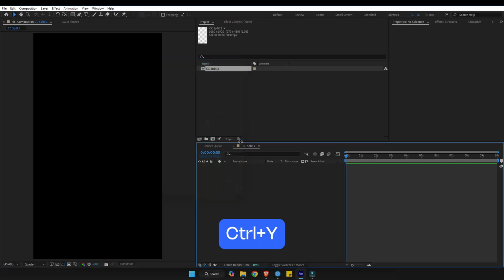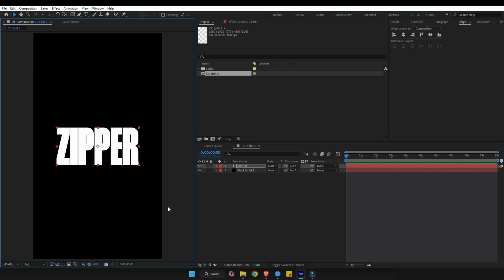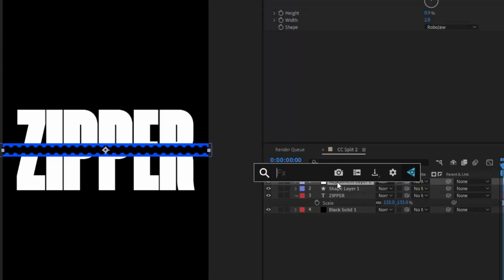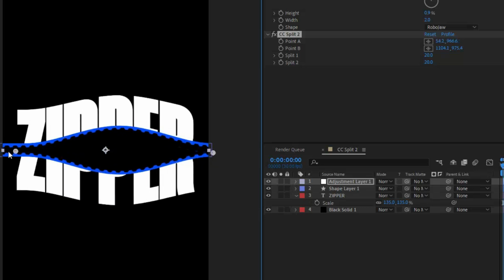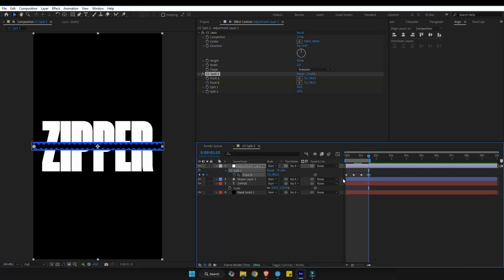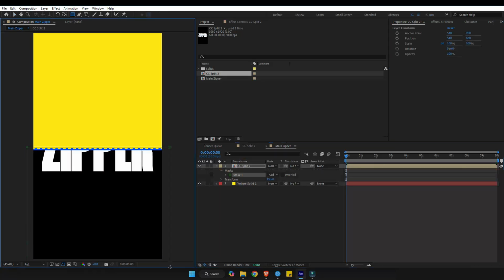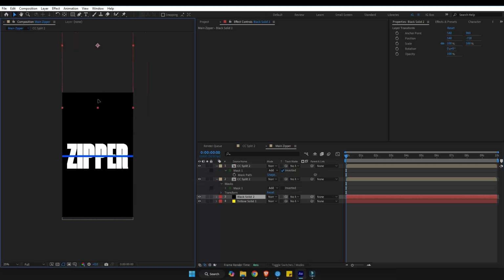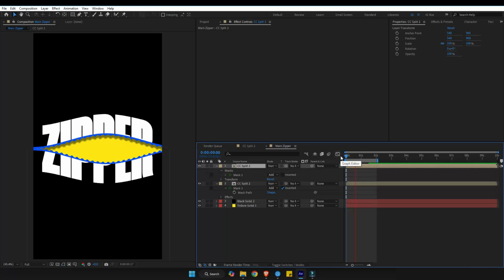Master ZIPPER TEXT Animation in After Effects with this Easy Tutorial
Learn how to master zipper text animation in After Effects with this easy tutorial. Perfect for beginners or those looking to enhance their animation skills!

Chapters:
00:00 — Intro
00:10 — Chapter 1: Creating the Comp, Solid & Text
00:54 — Chapter 2: Creating the Bar
01:23 — Chapter 3: CC Jaws
01:54 — Chapter 4: CC Split 2
02:32 — Chapter 5: Animation
03:18 — Chapter 6: Main Comp
03:45 — Chapter 7: Masking
04:00 — Chapter 8: Drop Shadow